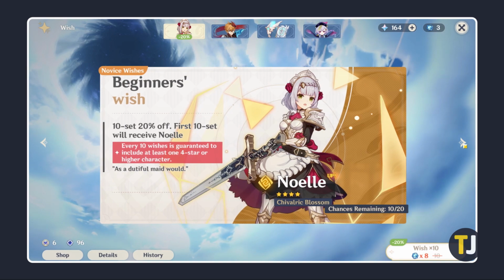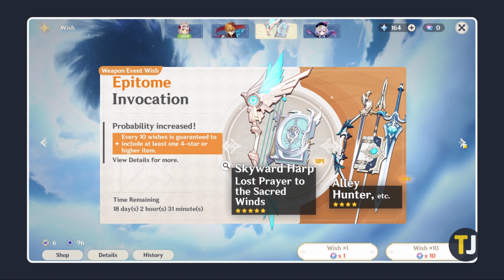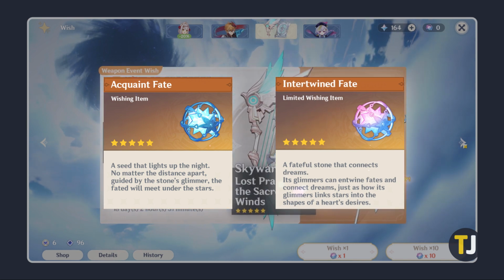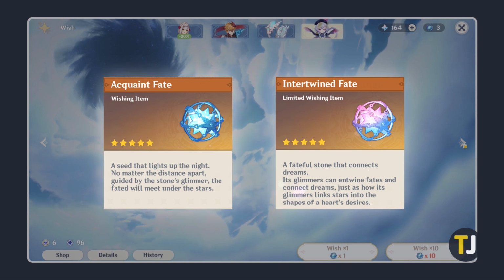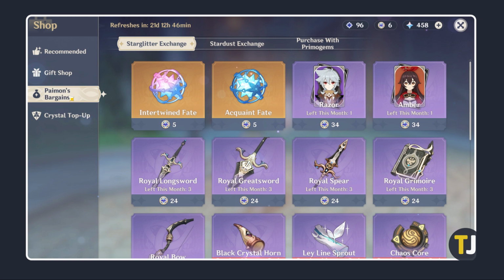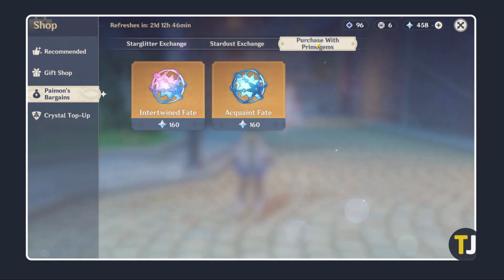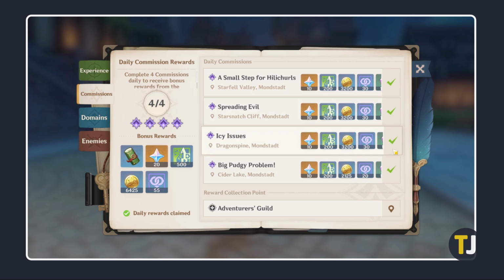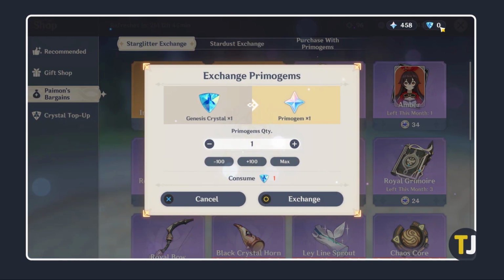How to Get Wishes in Genshin Impact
If you’re one of millions of people who play Genshin Impact, you’ve come to know that wishes are your key to new items and characters. Rather than buying something outright, everything is pooled into lucky draw piles for you to take a chance on what you want. If you’re just starting, or have run out trying for that one character that you just can’t seem to get, here’s what you need to know.